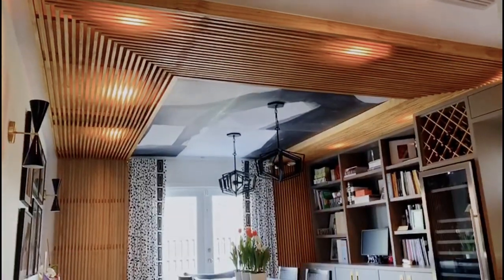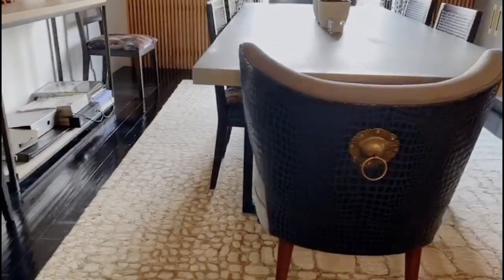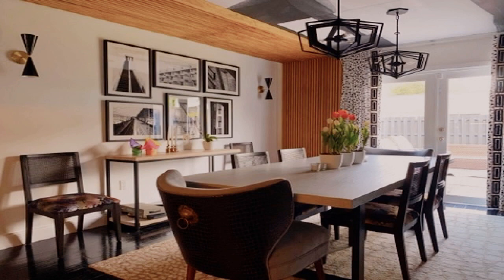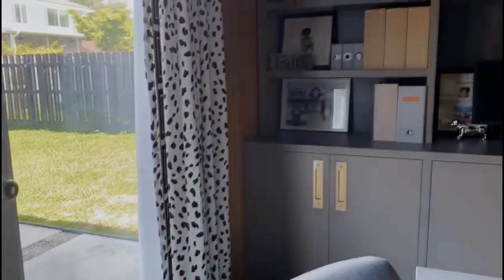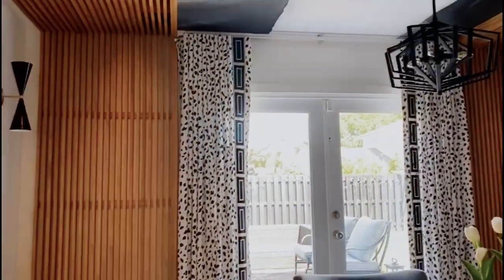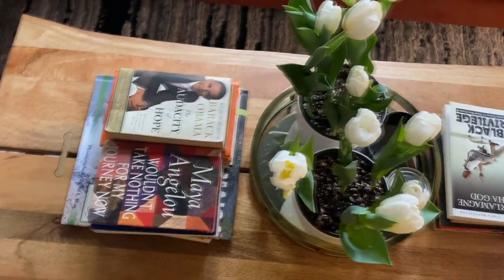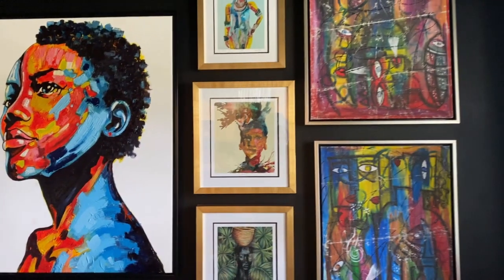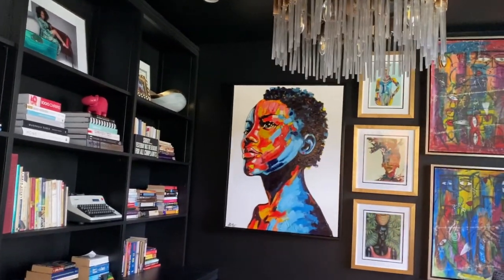Designer Nicole White Shows us her Bold ‘Mom Cave’ and Multiuse Dining/Office Space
Designer Nicole White invites us to her Miami home to showcase her mind-blowing dining room that that also functions as her home office. She also gives a tour of her bold and stylish “mom cave,” which she calls a mentality as much as a dedicated space, where she can recharge and enjoy some of her books, art and other items from her family and travels.